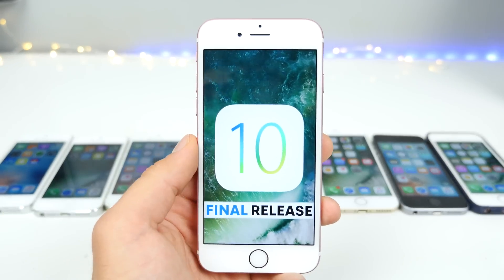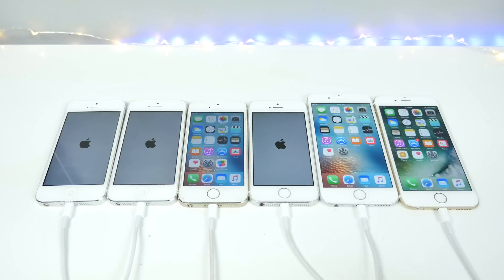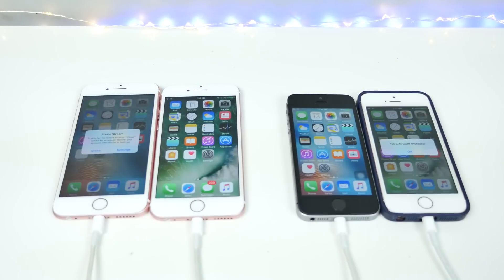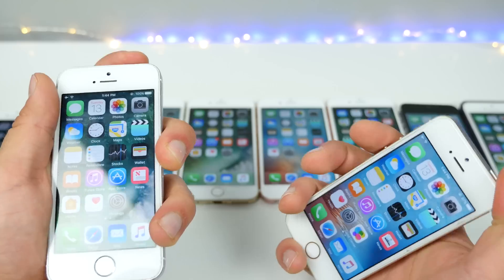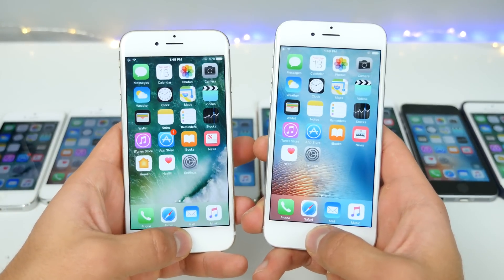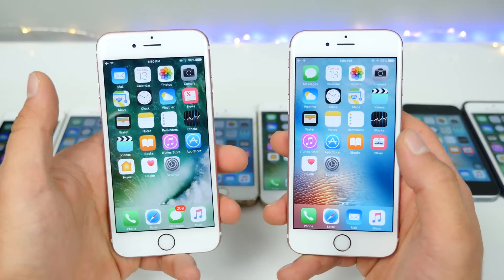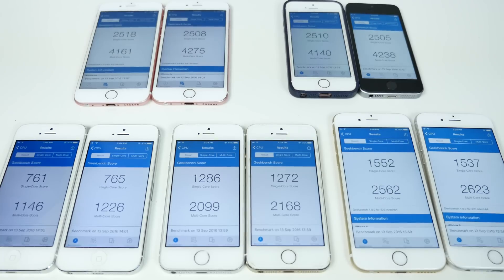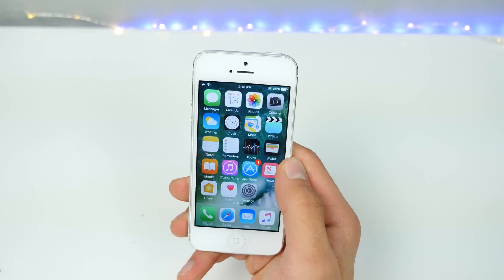iOS 10 vs 9.3.5 Speed Test on ALL iPhones!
Ultimate iOS 10 vs iOS 9 Speed Test Comparison! iOS 10.0.1 Faster vs 9.3.5? Startup, App Launching, Benchmarks on ALL iPhones.